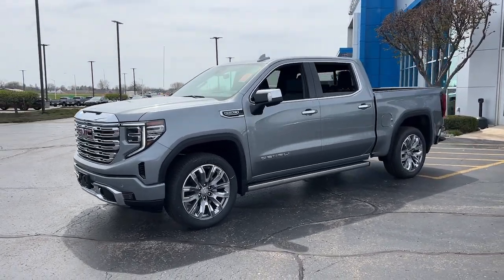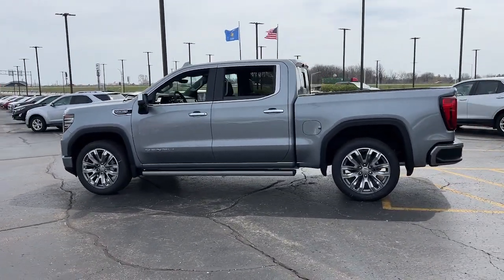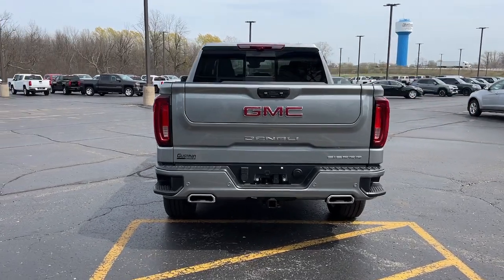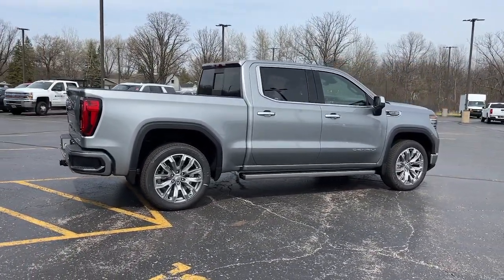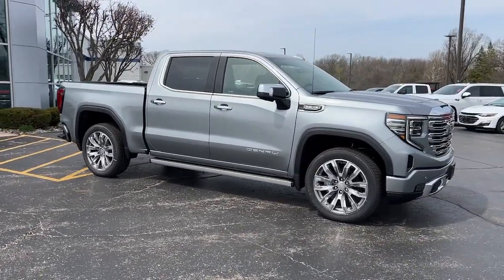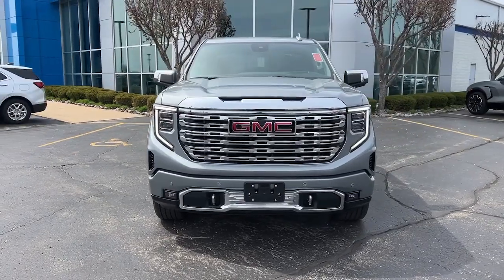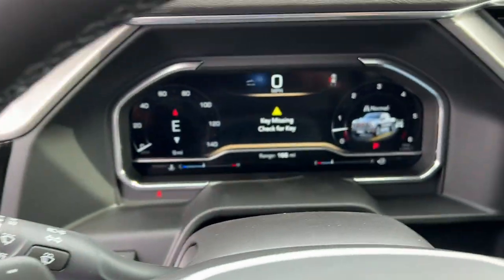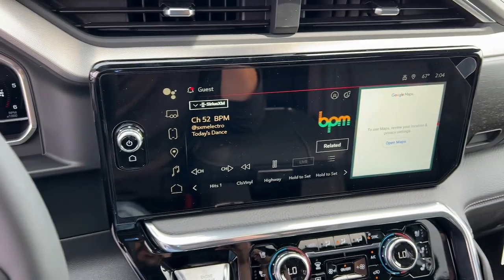2024 GMC Sierra_1500 Denali Kaukauna, Appleton, Green Bay, Oshkosh, Kimberly WI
New 2024 GMC Sierra_1500 Denali available at Gustman of Kaukauna located in 1450 Delenglade Street, Kaukauna, WI, 54130. Servicing the Kaukauna, Appleton, Green Bay, Oshkosh, Kimberly area.

You just found the  2024  GMC Sierra. Here's a good-looking Sierra that offers impressive towing and hauling capacity, and a spacious cabin with amenities like standard touchscreen infotainment and smartphone integration. Available in a wide range of powertrains including V8 and diesel, this remarkable full-size pickup is designed to exceed your expectations. These are just some of the great options this vehicle comes with: Heated Steering Wheel
, Pre-Collision System, Intelligent Auto on/off High Beams, Lane Departure Warning, Navigation System, Keyless Entry, Paddle Shifters, 8 Cylinder Engine, Satellite Radio, Premium Sound System. Feel confident about taking on every project in this rugged Sierra. Treat yourself to a test drive today. Our staff will toss you the keys and give you an outstanding customer experience.